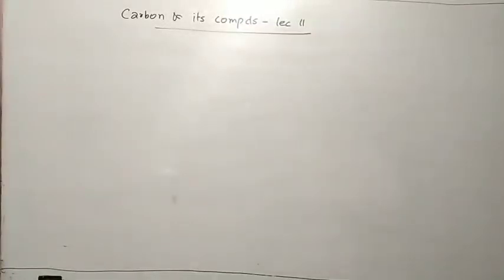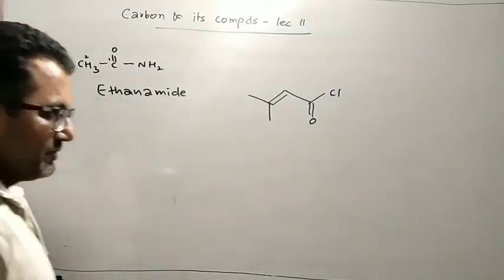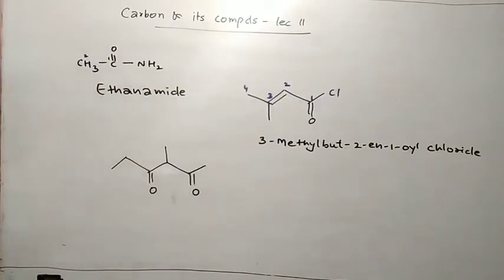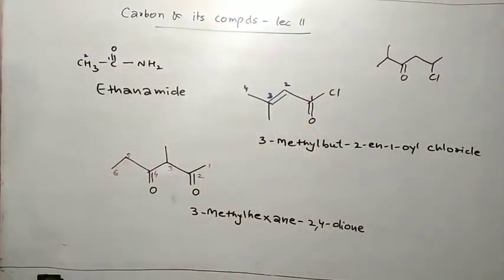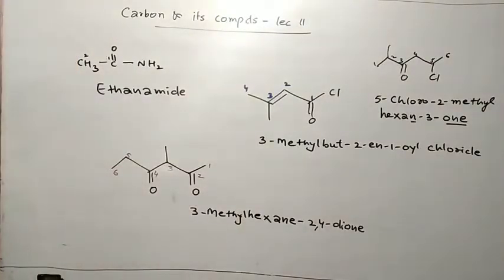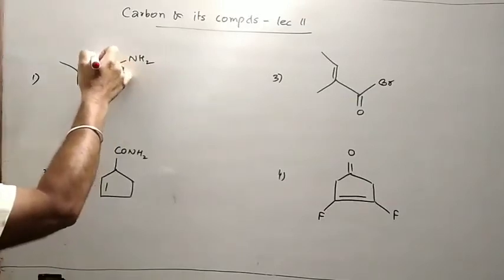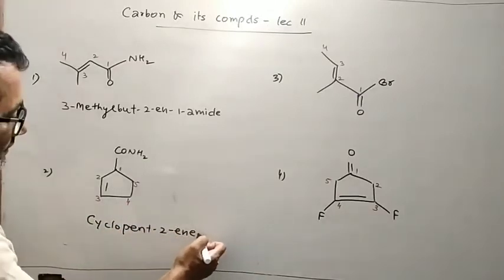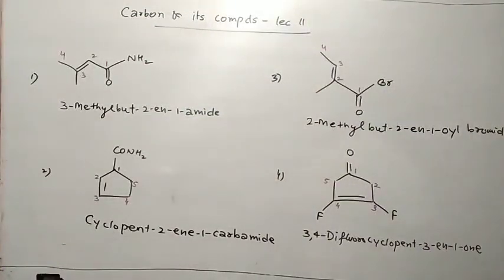Carbon and its Compounds : lec 11